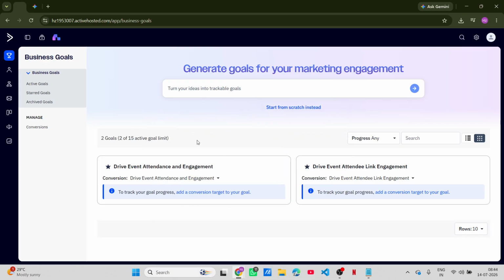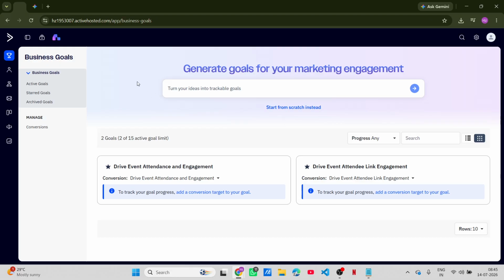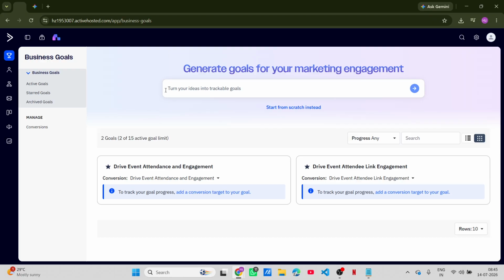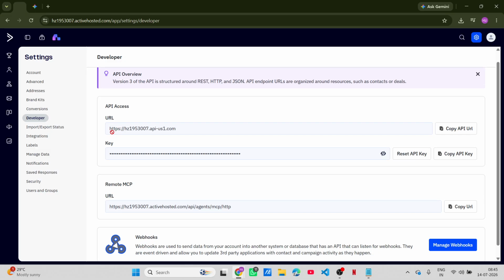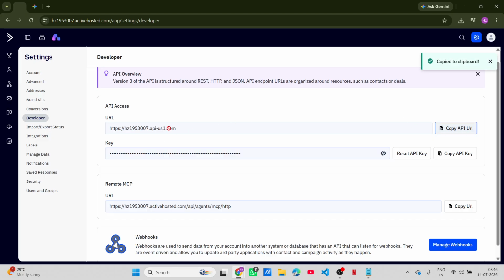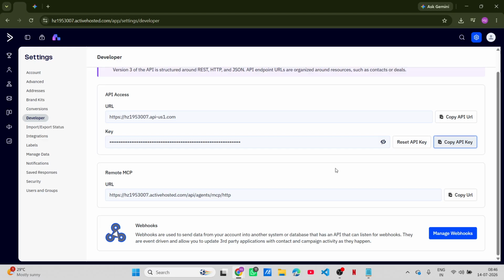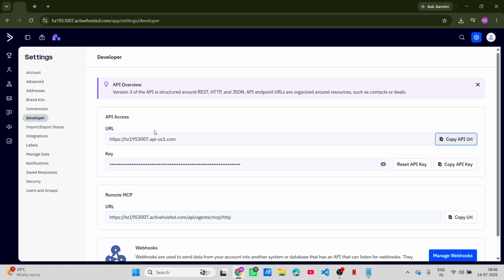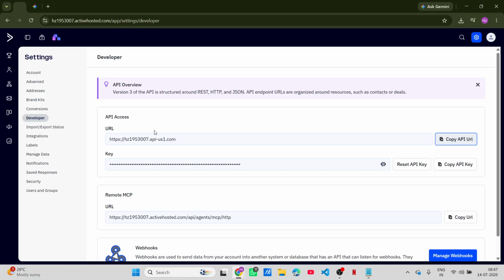How to Get Your ActiveCampaign API Key (Step By Step) (2026 Guide)